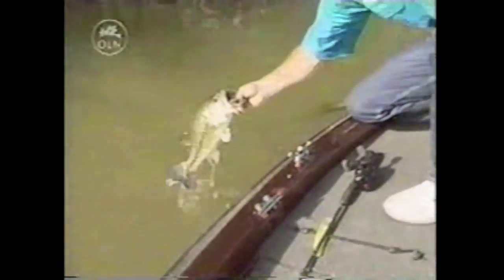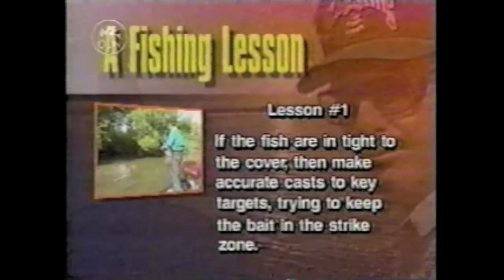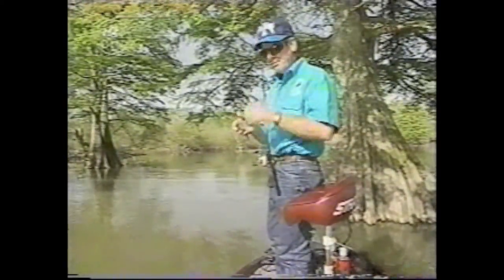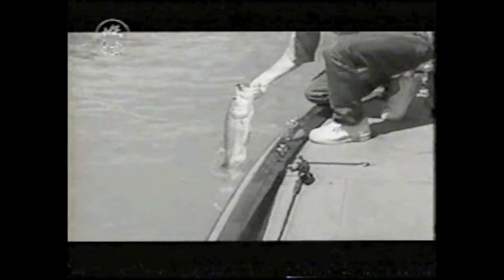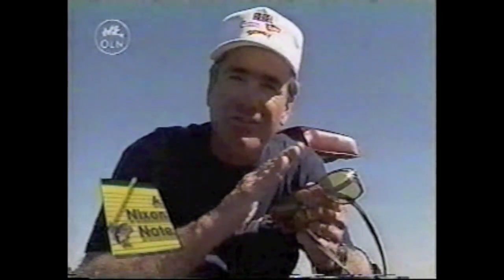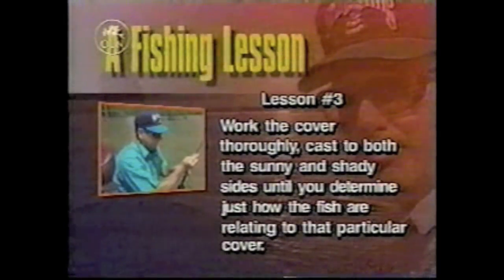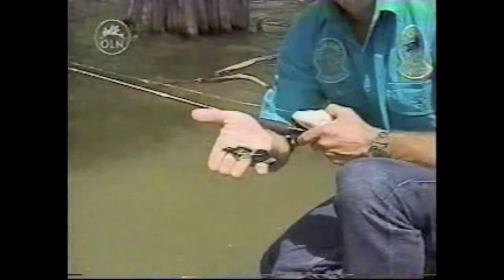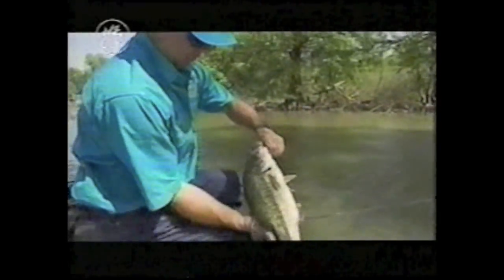BASS FISHING: Larry Nixon 1998 "Cypress Jig & Pig"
A lost treasure from "Mr. Megabucks" Larry Nixon. His "Fishing Lessons" show hasn't aired in almost 20 years. A classic look back on one of the first TV fishing shows from 1997-98. Please note, this is the pre-DVD era, so there may be a ripple or two in the VHS tape - but the nostalgia is all there. Enjoy!

In this episode: "Cypress Jig & Pig"

While the Strike King Bootlegger Jig and Bo-Hawg pork trailer are long out of production, Larry gives great tips on how to catch bass in the cypress trees.  In fact, today's assortment of produced jigs may work even better for this technique!